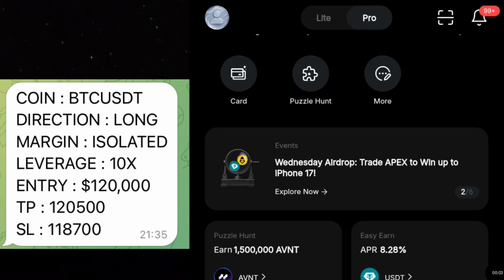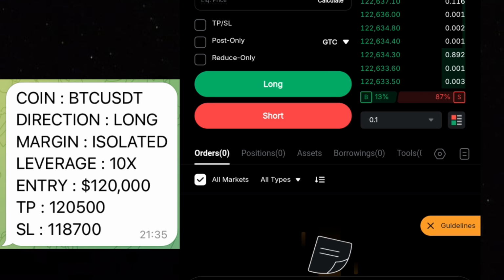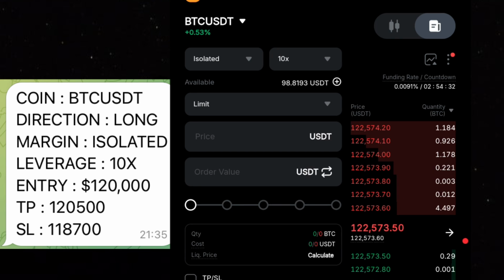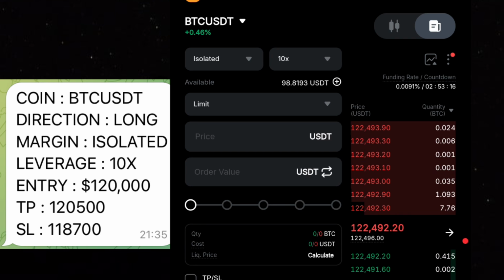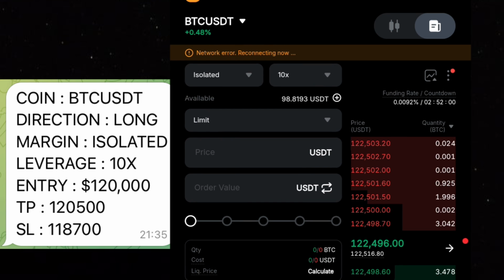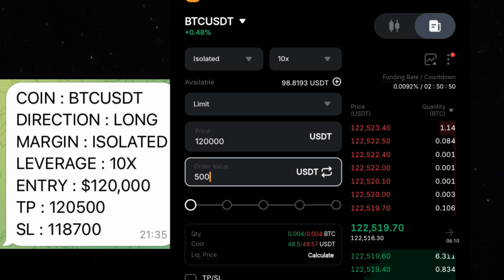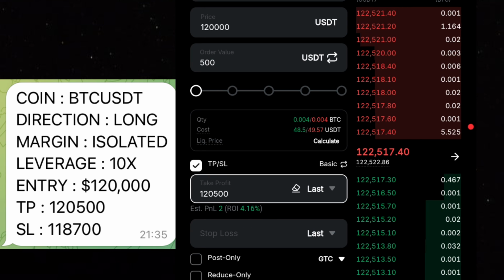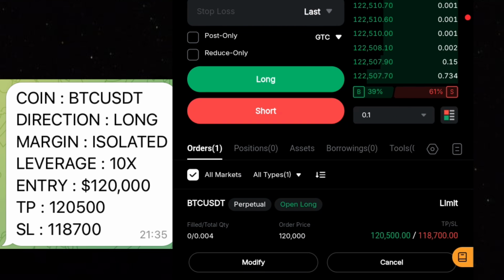How To Trade Bybit Derivatives For Beginners In 2026